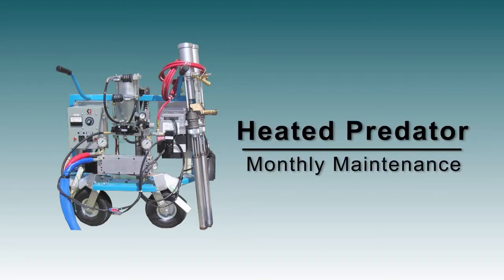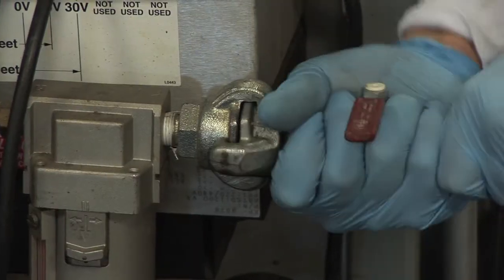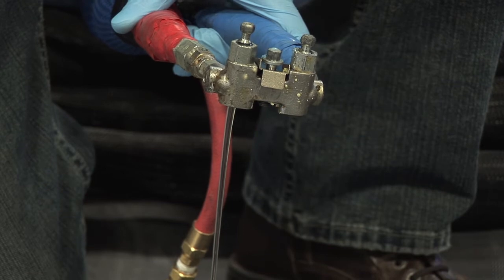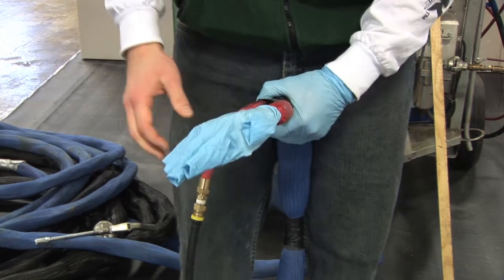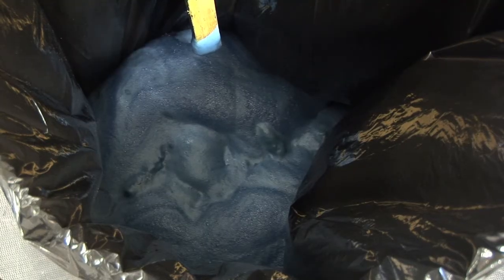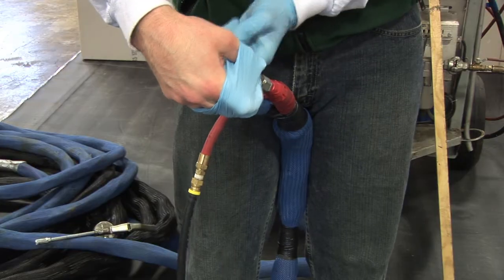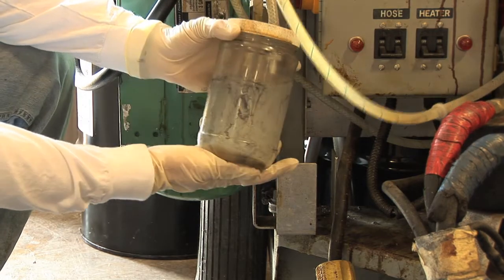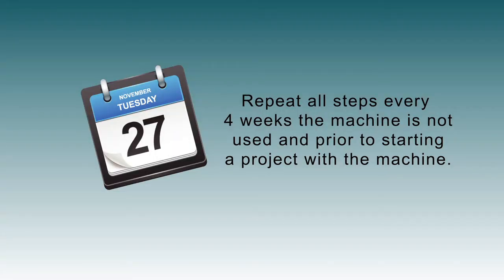FleeceBACK Heated Predator Monthly Maintenance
Monthly maintenance process, tips and tricks for the Heated Predator spray rig for FAST Adhesive application.